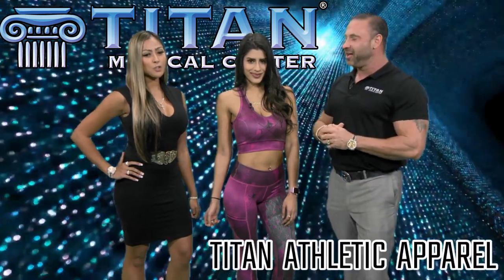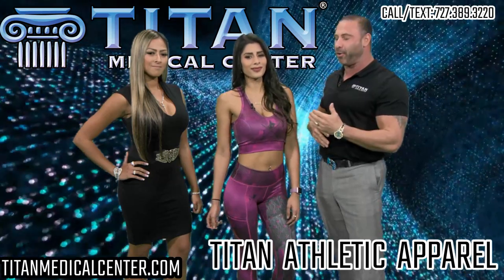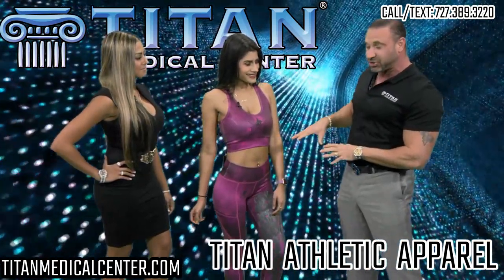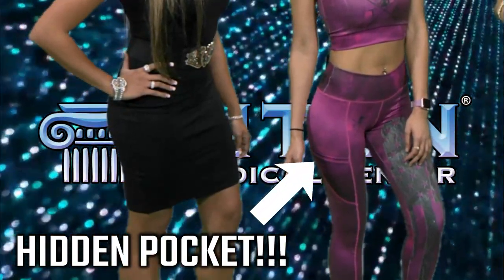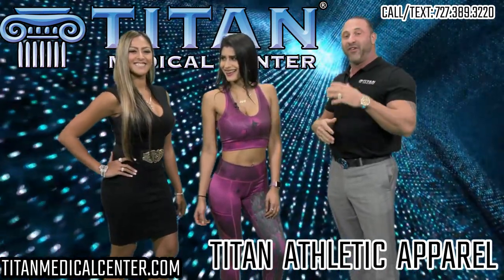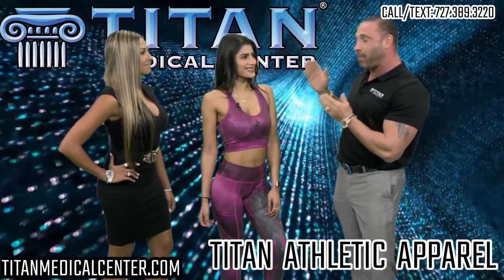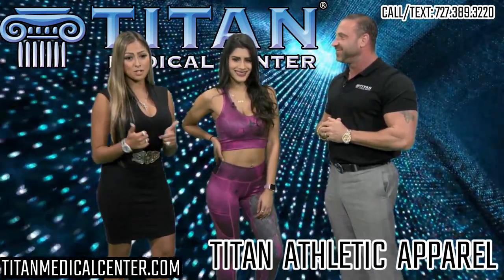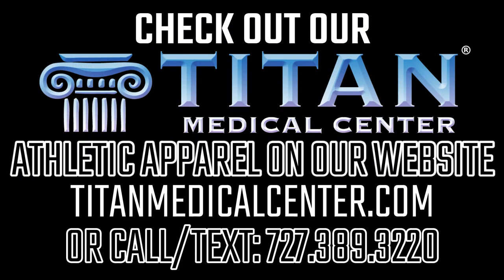Titan Medical Center Athletic Clothing Purple Titan Athletic Leggings w/Michelle, John & Sharisse!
Titan Medical Center owners John & Sharisse Tsikouris talk to Michelle about our Purple Titan Athletic leggings! These are very comfortable and look great! Available online on our website just follow this
Not only can we help you FEEL great we can help you LOOK great too while your performing at your optimal best.

Call the Titan Medical Center in Tampa, Florida to learn how you can have a healthier, stronger life.
We service nationwide!